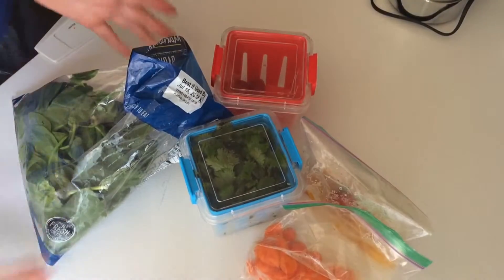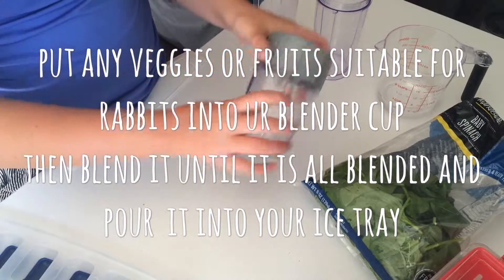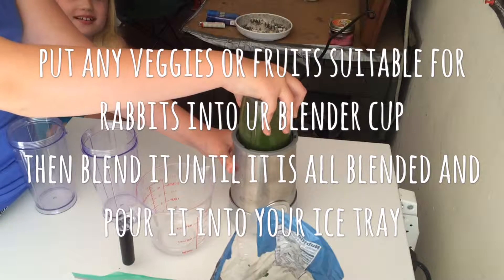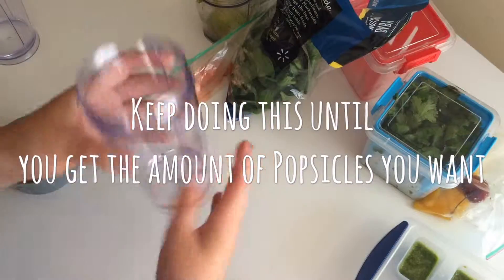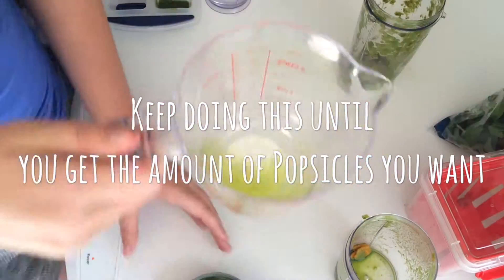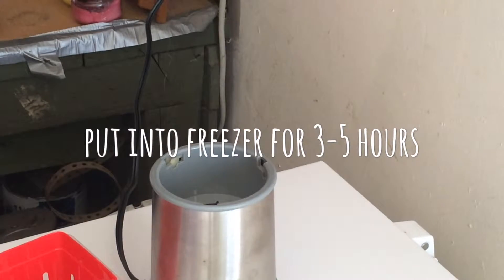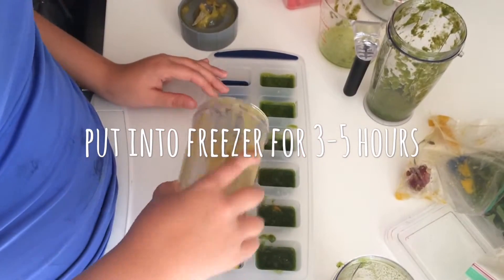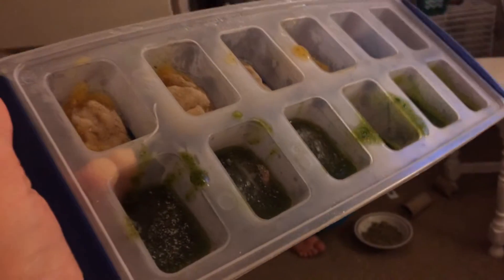DIY Rabbit Popsicles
Hey guys today we will be making DIY Rabbit Popsicles!